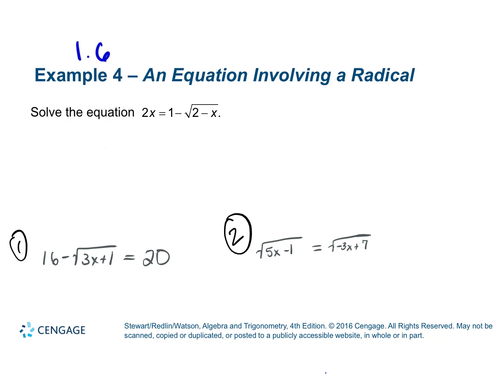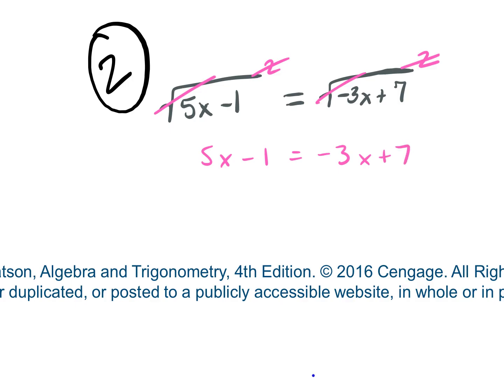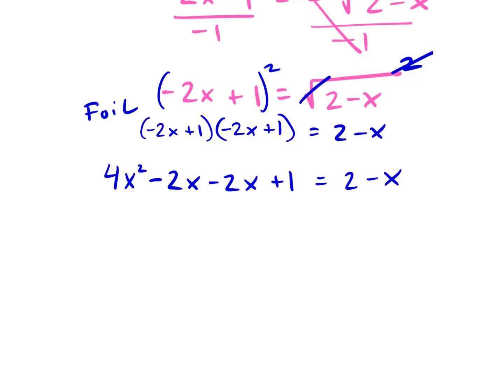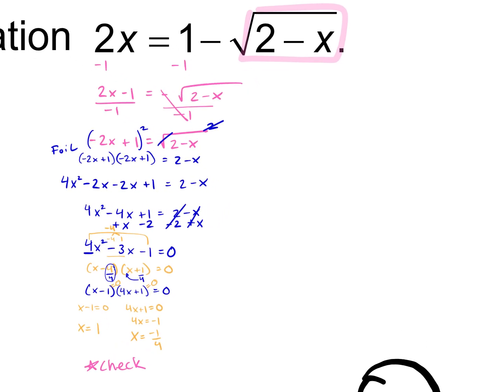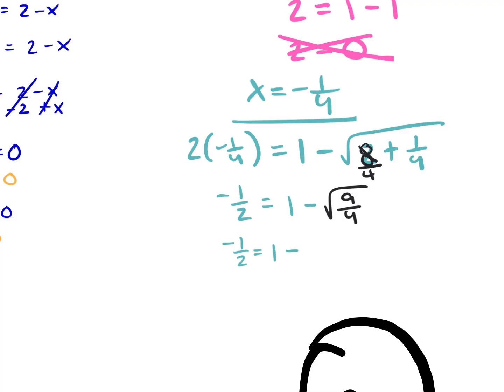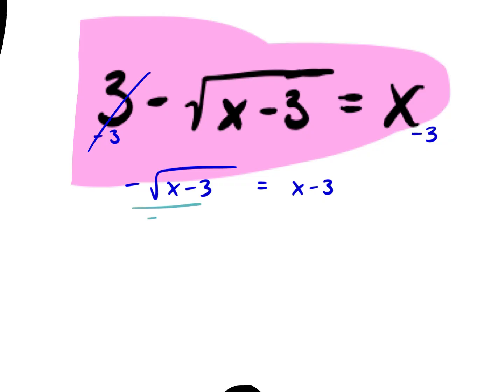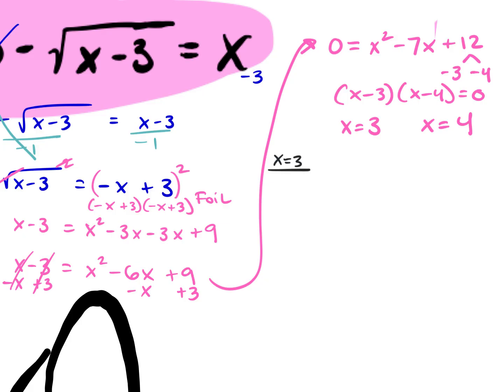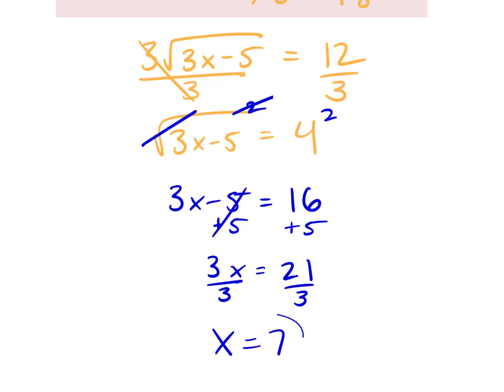9.30 MFCA 1.6 PART 3 SOLVING RADICAL EQUATIONS